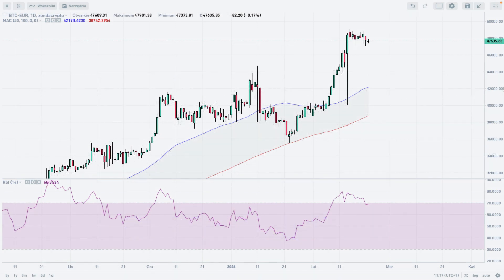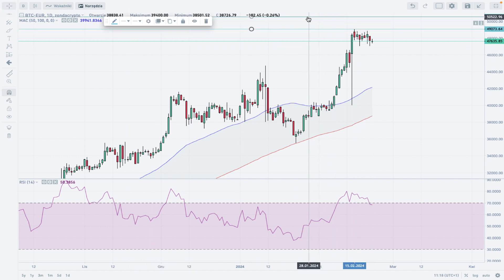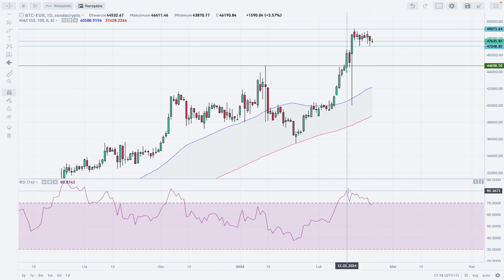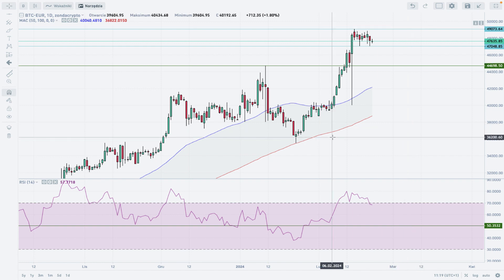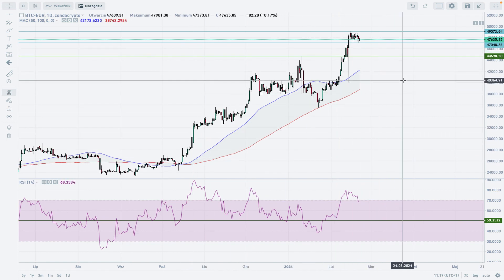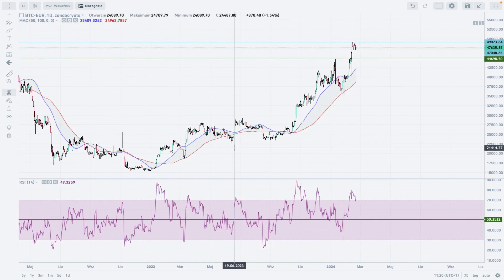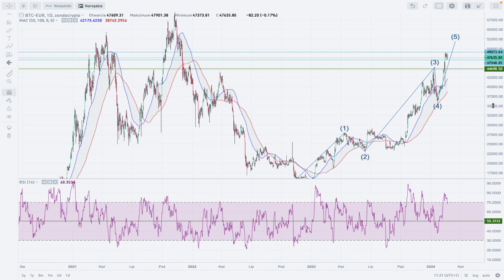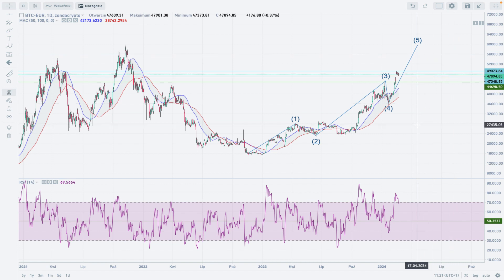BTCEUR analysis on zondacrypto exchange | Trade More Effectively - 22/02/2024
In this video, we present a comprehensive analysis of the BTCEUR  trading pair on the zondacrypto exchange. Whether you're a seasoned trader or a beginner in the exciting world of cryptocurrency, our analysis aims to equip you with valuable insights to make more informed trading decisions.

🔍 What's Inside:

1️⃣ Technical Analysis: Our team of expert analysts delves into the charts and indicators to identify key support and resistance levels, patterns, and potential price targets for BTCEUR . We'll also explore the historical price action to spot recurring trends and provide a detailed breakdown of our findings.

2️⃣ Market Sentiment: Understanding the market sentiment is crucial in cryptocurrency trading. We'll analyze current market trends, news, and events that might impact the BTCEUR  pair to help you better assess market conditions.

3️⃣ Trading Strategies: Trading can be overwhelming without a clear plan. We'll share some effective trading strategies that you can implement when trading BTCEUR  on zondacrypto exchange. Our tips are designed to help both day traders and long-term investors optimize their trades.

💼 About zondacrypto exchange:

zondacrypto is a reliable and user-friendly cryptocurrency exchange that offers a wide range of trading pairs, including BTCEUR . With a secure platform and advanced trading tools, zondacrypto provides an ideal environment for traders of all levels to navigate the cryptocurrency markets.

💡 Remember, knowledge is power, and being well-informed is essential for successful trading. Watch our video analysis of BTCEUR  and take your trading skills to the next level!